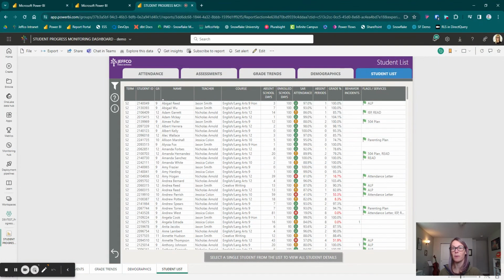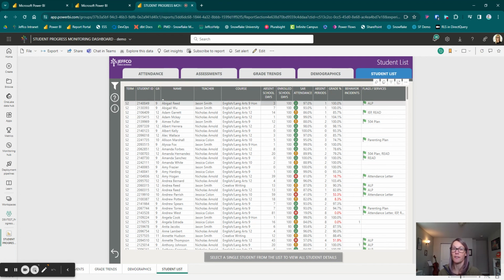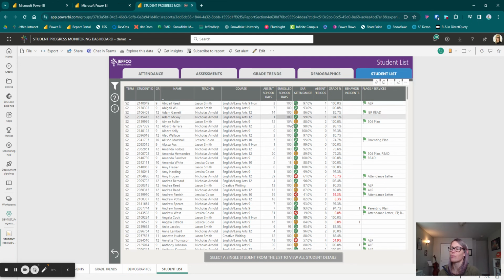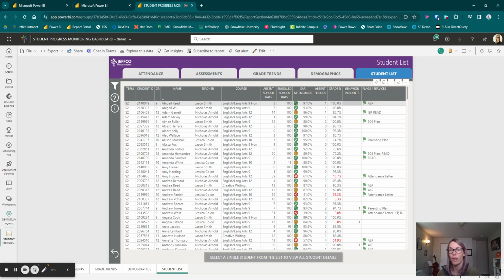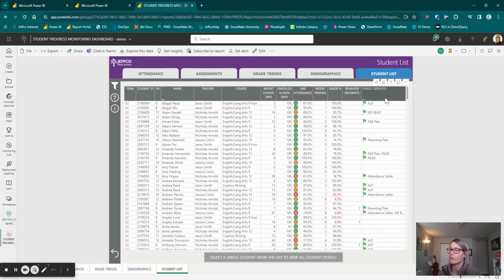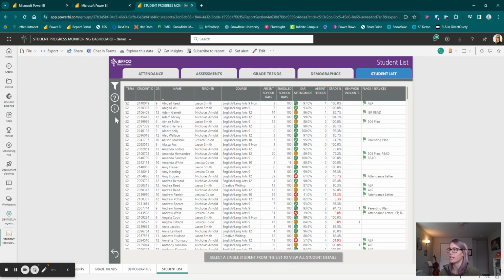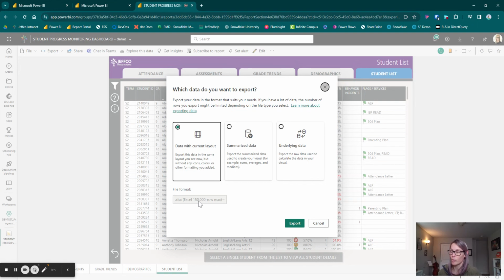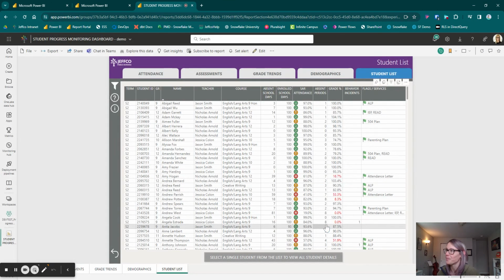Student Progress Monitoring Dashboard: Student List Page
Discover the Student List page within the Jeffco Student Progress Monitoring Dashboard with our detailed explanation and walk-through. In this video, we'll guide you through the functionalities of the Student List, providing valuable insights on how to effectively navigate and utilize this tool.

-The demo dashboard used in this video contains deidentified data.